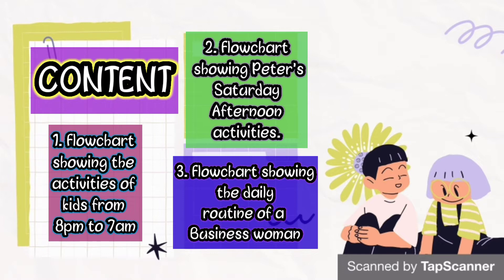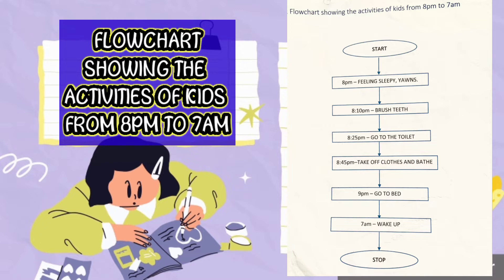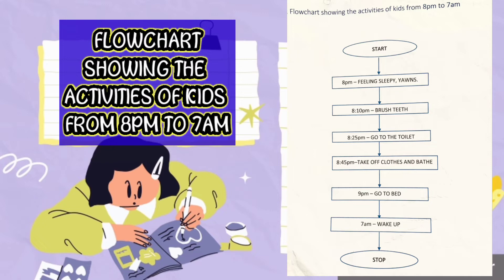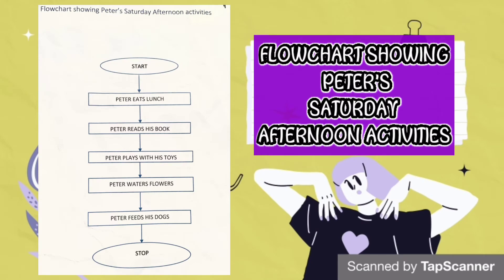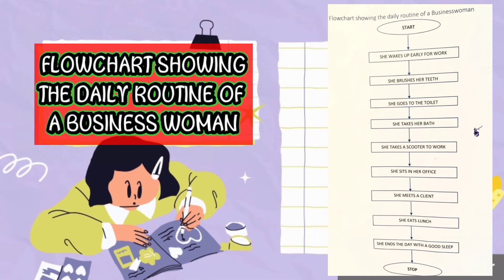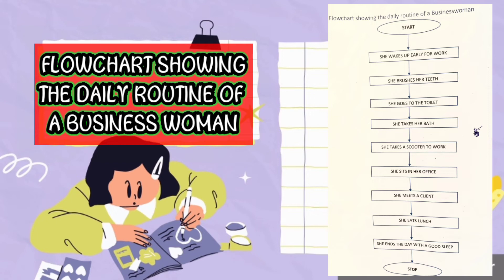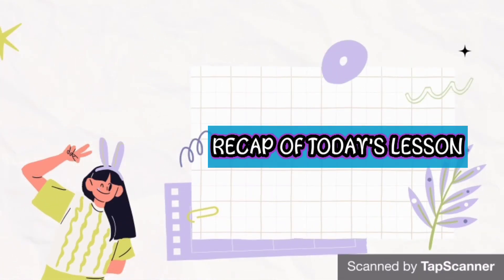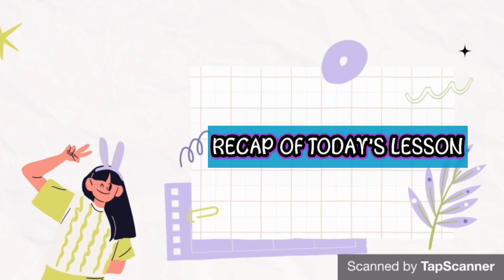flowchart (pt. 2)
In this video, we're continuing our discussion of the flowchart. In this video, we'll look at how to create a basic flowchart.

A flowchart is a type diagram that represents a process. In this video, we'll look at how to create a basic flowchart. We'll also cover how to add labels and arrows to help depict the flow of information in your process. So if you're looking to learn how to create a basic flowchart, make sure to watch this video!
A flowchart is a type diagram that represents a process.